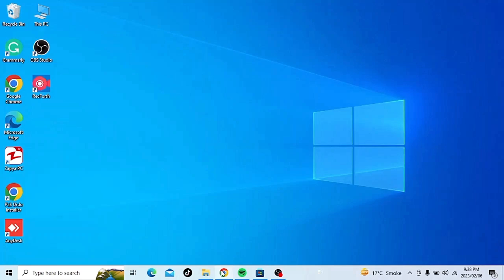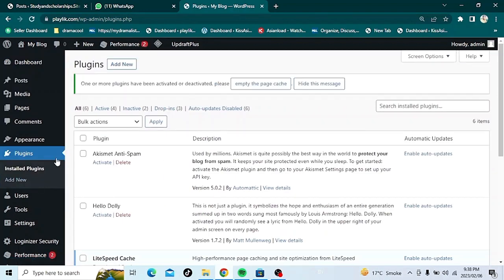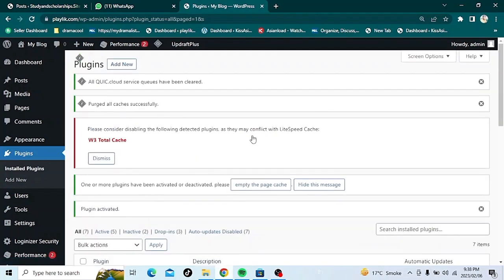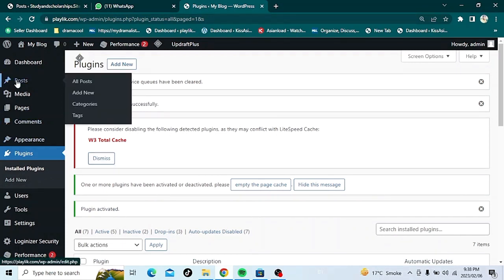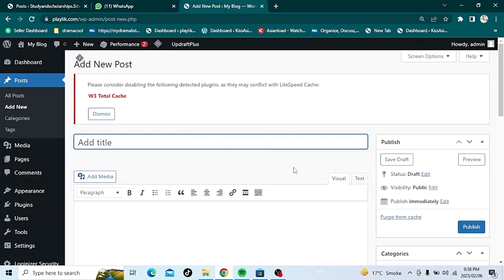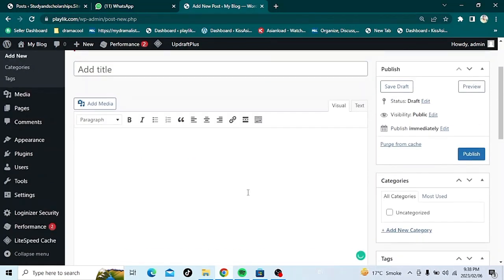✅ How To Install Plugins In WordPress Website 🔴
WordPress.com is a platform for self-publishing that is popular for blogging and other works. It is owned and operated by Automattic, Inc. It is run on a modified version of WordPress software.